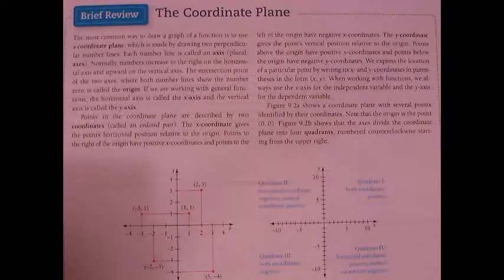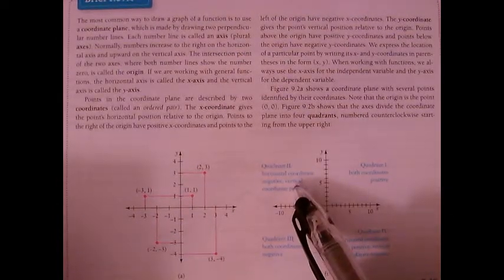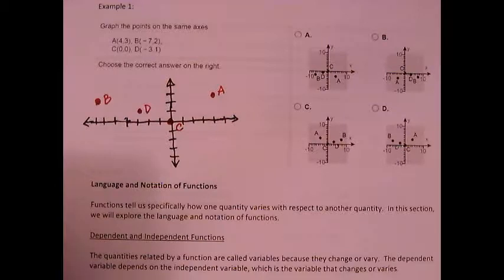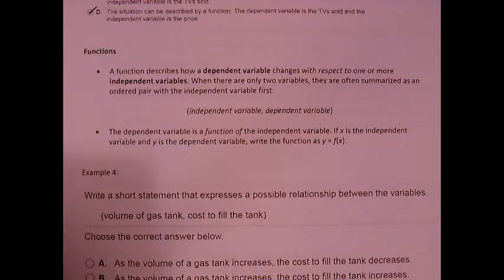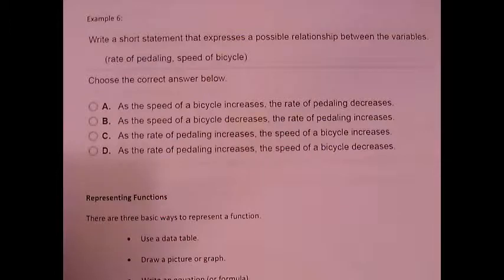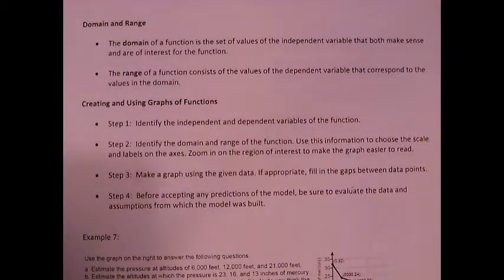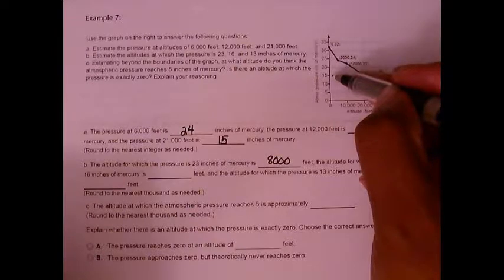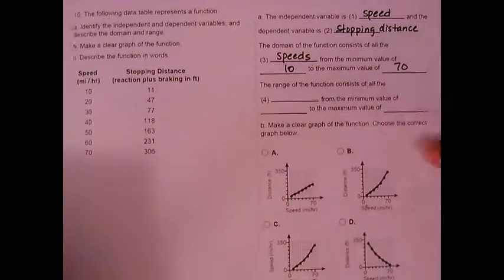Section 9A Functions: The Building Blocks of Mathematical Modeling